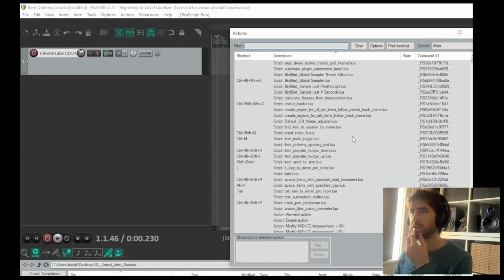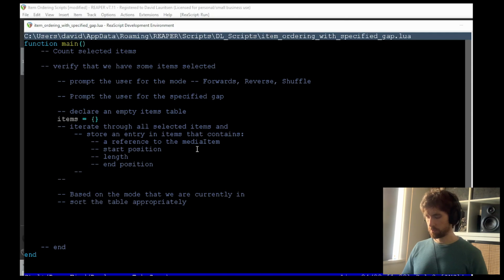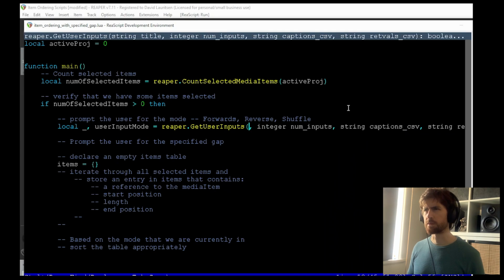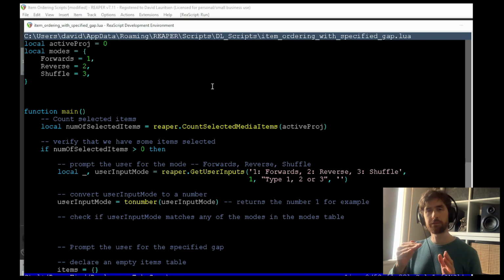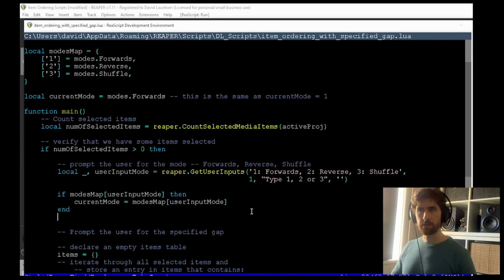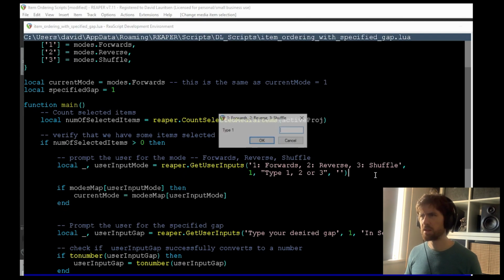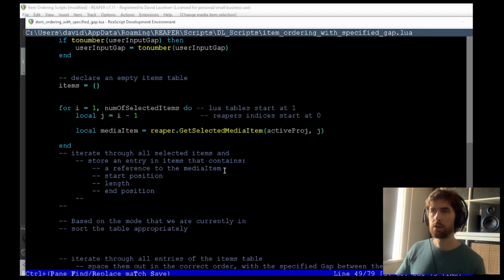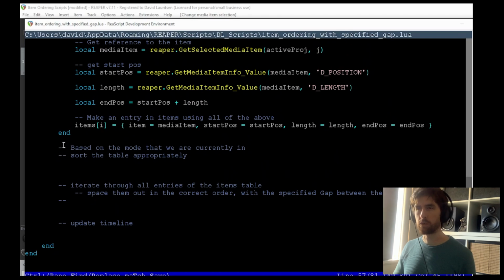Reaper Scripts for Beginners. 14b. Shuffle Item Order Part 2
Continuing on with our script that facilitates various different flavours of shuffle the order of items on a track.
This is part of a broader series that teaches Reaper Scripting aimed at beginners.